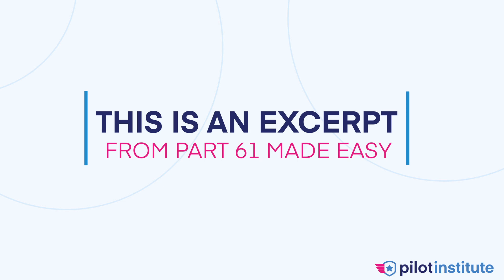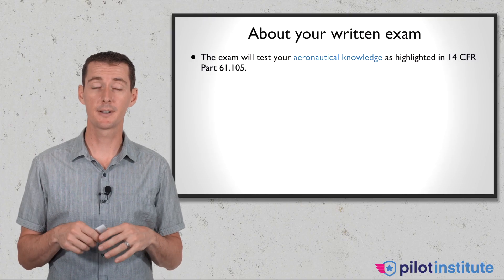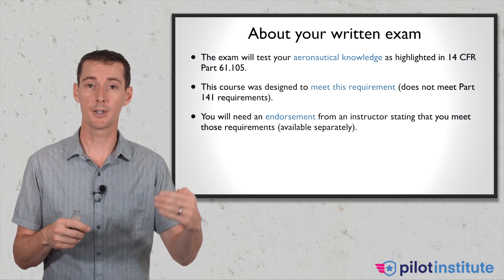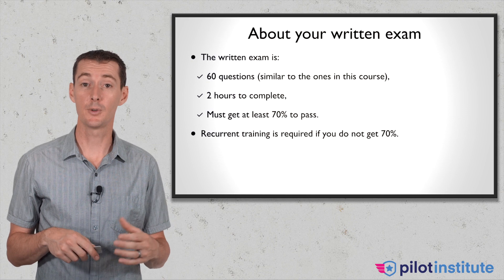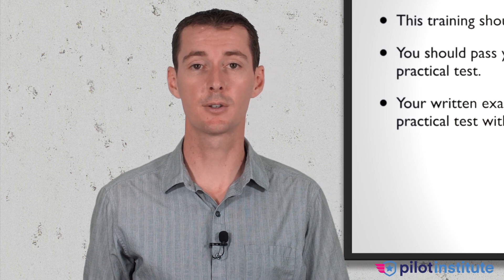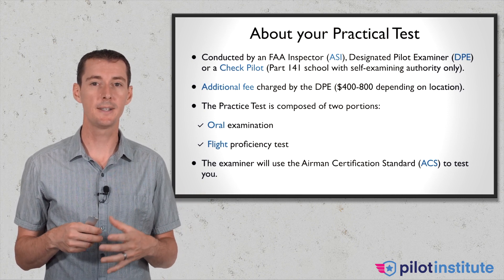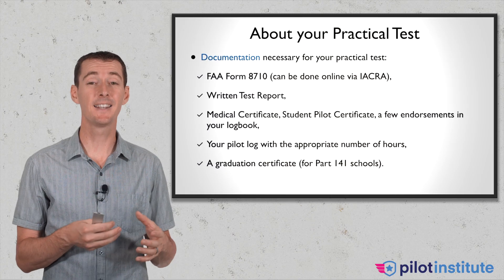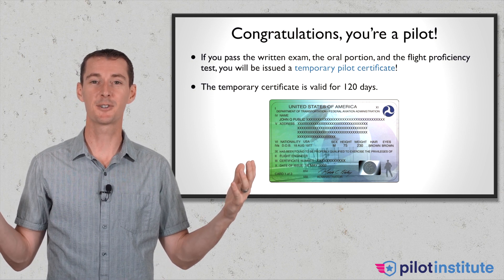How to become a Private Pilot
In this video, Greg goes over the various steps involved in getting a Private Pilot license. This includes a discussion of how private pilot training is divided (knowledge test and practical test), a discussion of the difference between Part 61 vs 141, the requirements for an endorsement from an instructor, the details of the written exam, when to start ground school training, how to pass the practical test, how to apply for your certificate, and many more things.

Become a Private Pilot with our ground school course. It has already helped several thousand students successfully pass the test. Over 35 hours of content, 850 practice questions, 7 practice exams, lifetime access, and fast support when you need it.